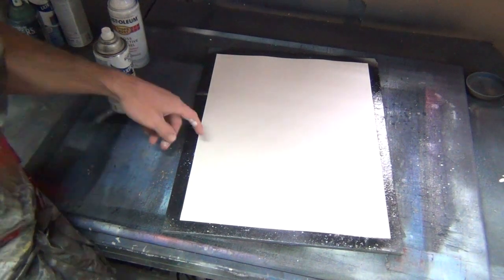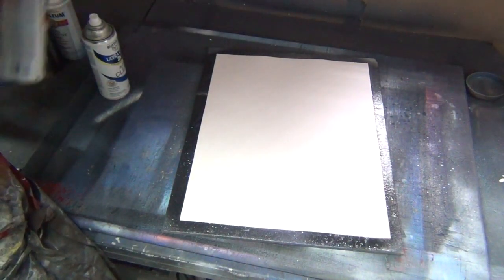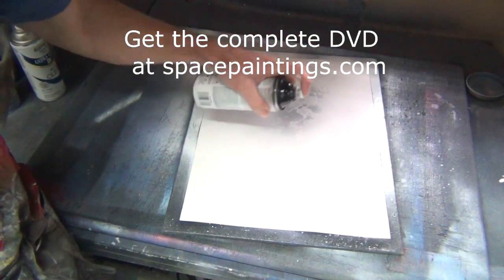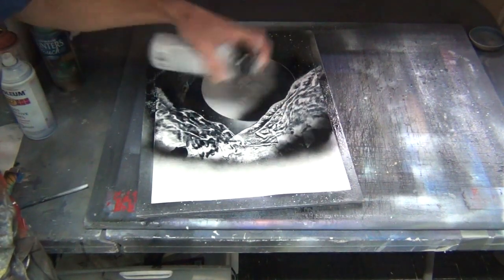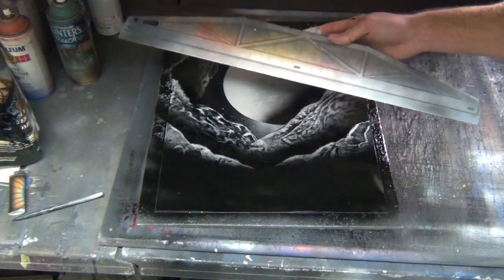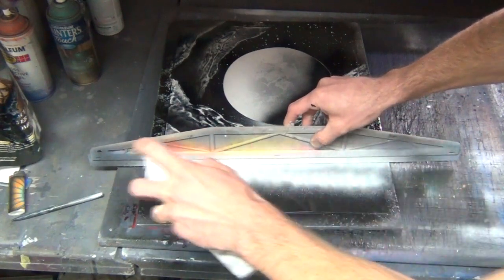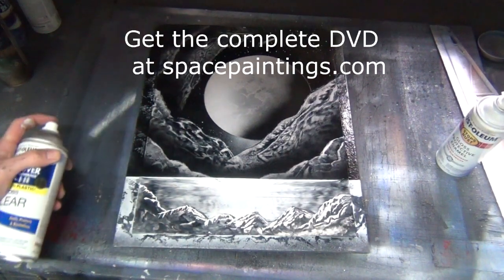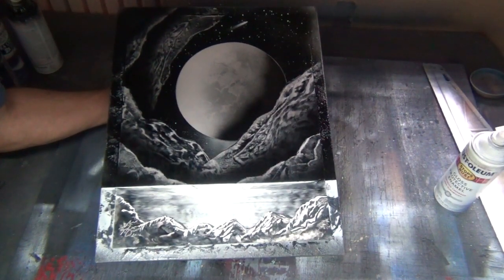Spray Paint Art DVD Black And White Lessons (Painting #2 of 4)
Learn to create 4 Amazing paintings in minutes with only 3 cans of paint and some basic tools.